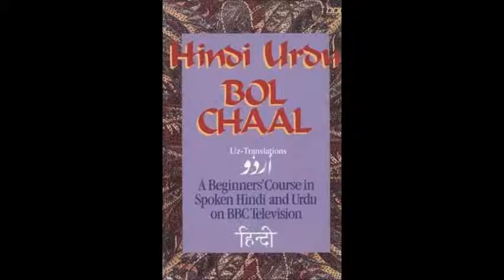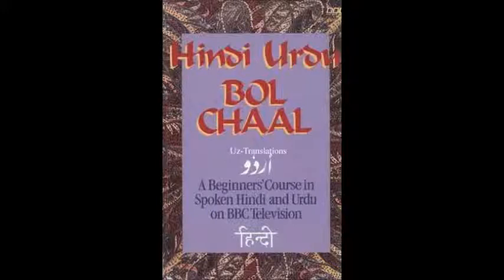BBC Hindi Urdu Bol Chaal Audio 05